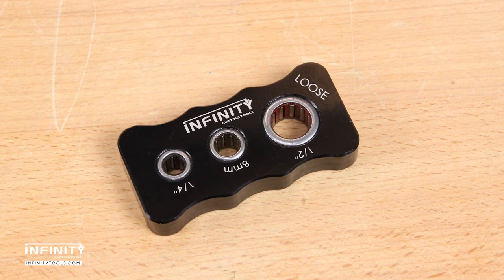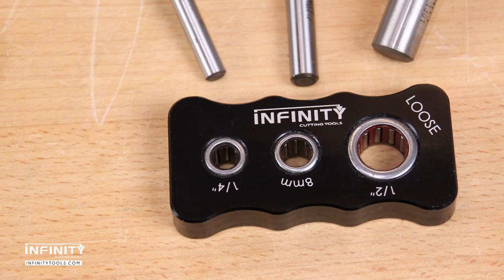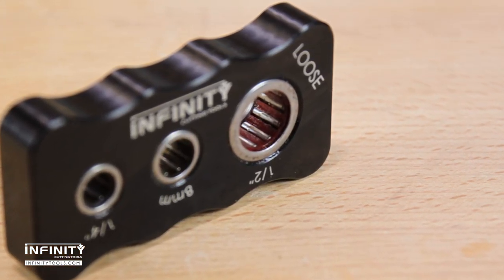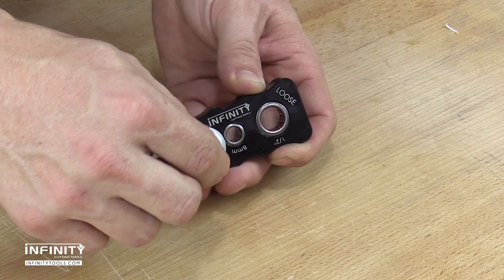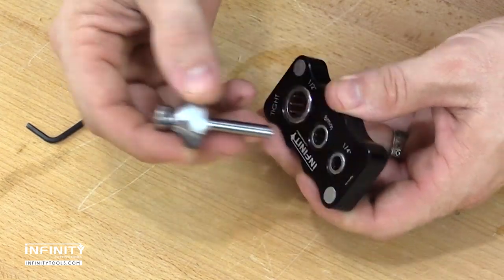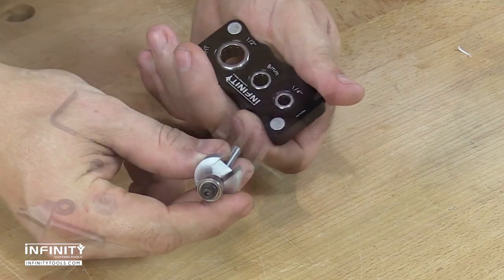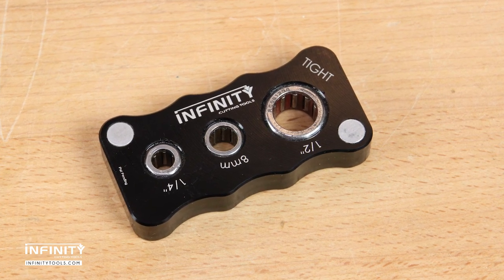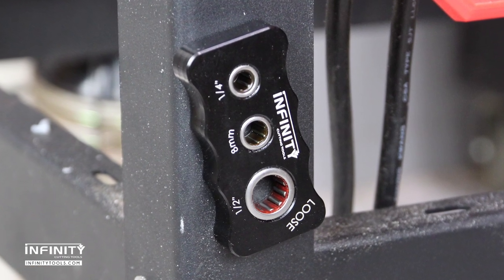Infinity Tools Vise Makes Quick Work Of Router Bit Maintenance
The Infinity Tools Vise makes router bit maintenance quick and painless.  By using unique clutch bearings, the Router Bit Vise locks onto the router bit shank allowing for easy removal of bearings or nuts. The Infinity Router Bit Vise works with all 1/4", 1/2", and 8mm shank router bits. A pair of rare earth magnets allow it to stick to any steel surface like your router table stand or toolbox for convenient storage.